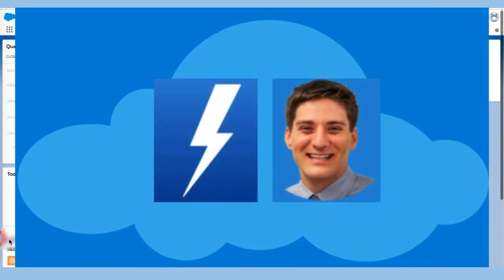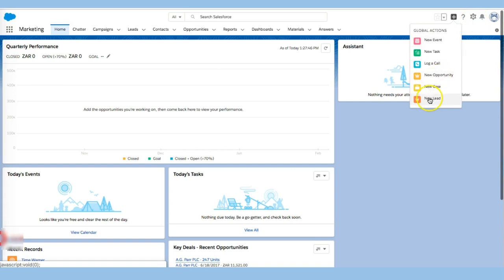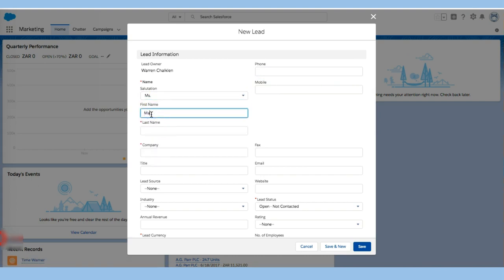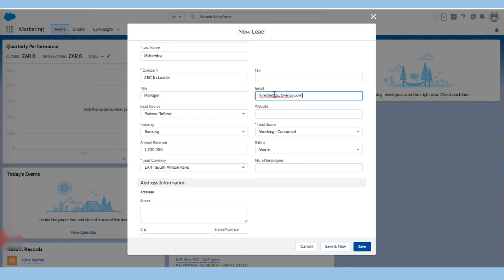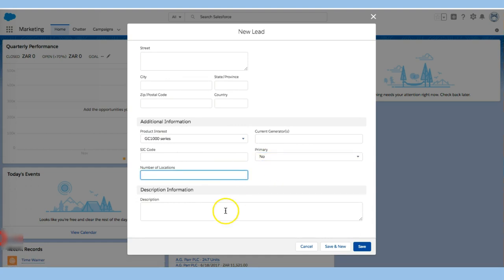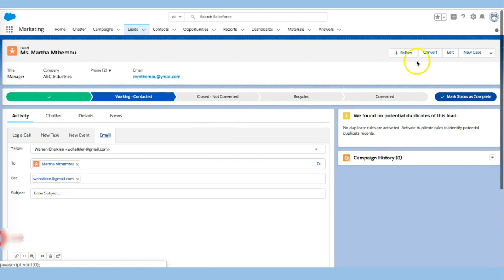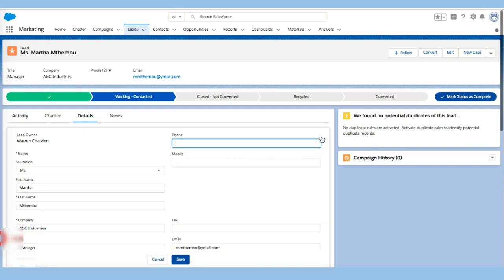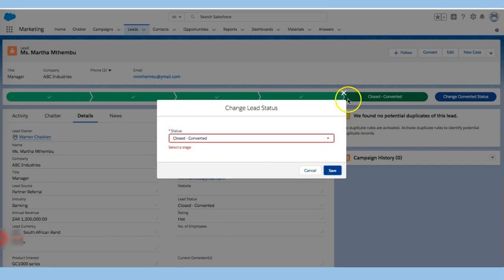How To Create A Lead Record in Salesforce Lightning Experience